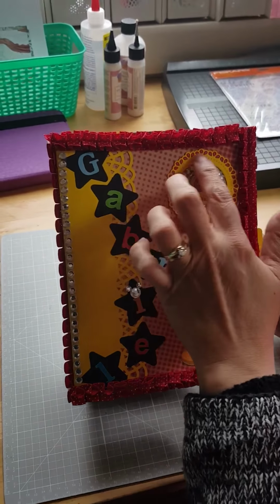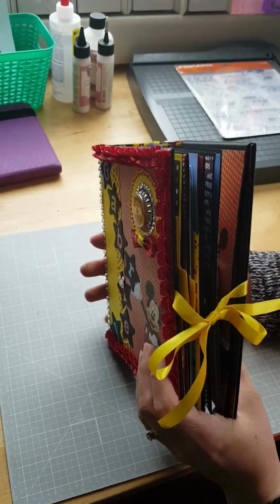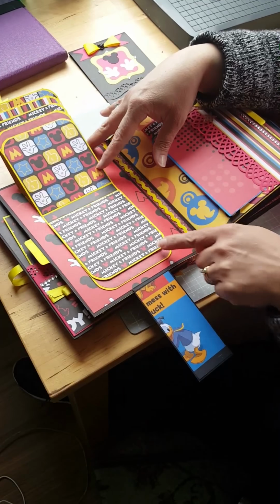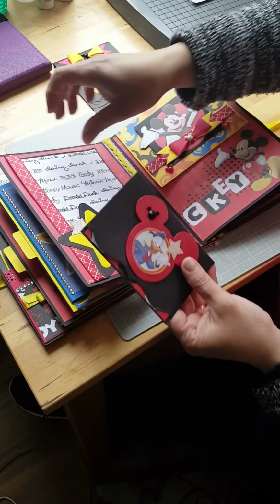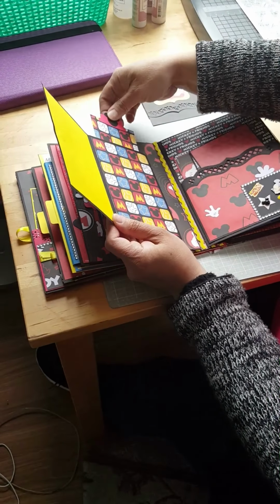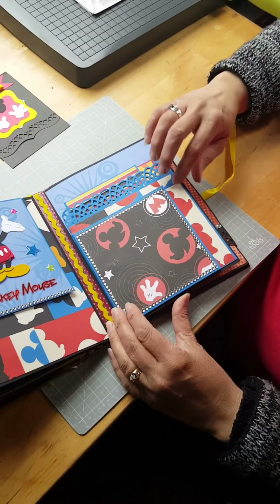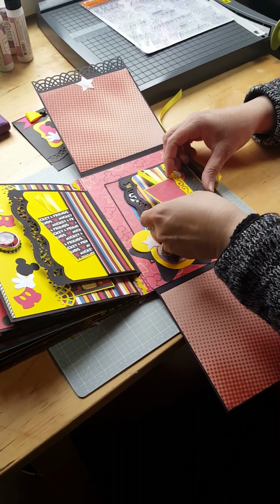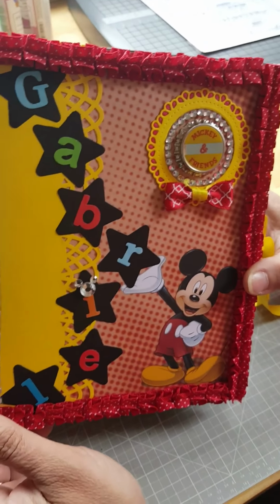Red Black and Yellow Mini-Album